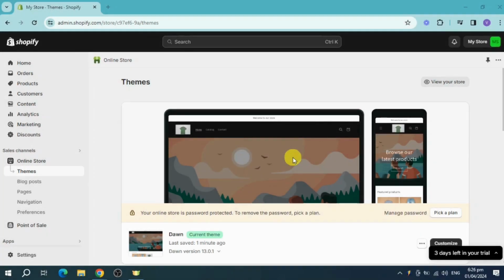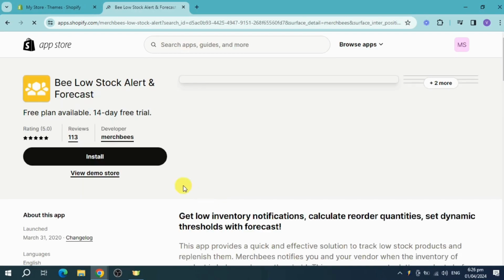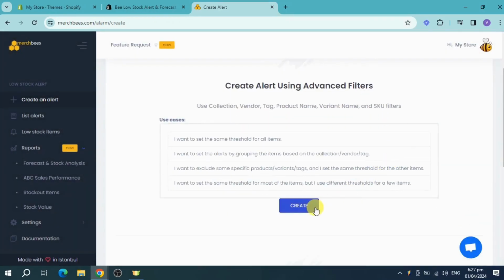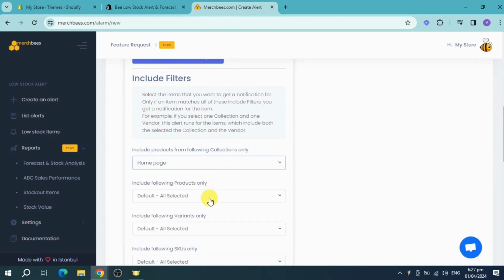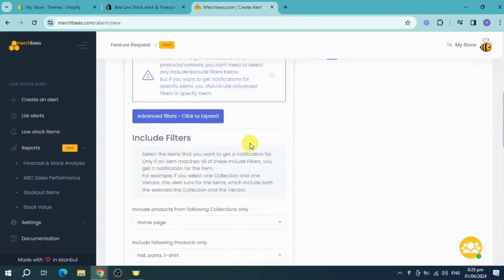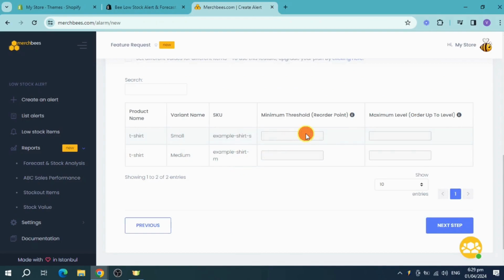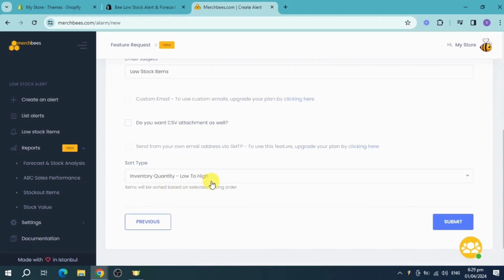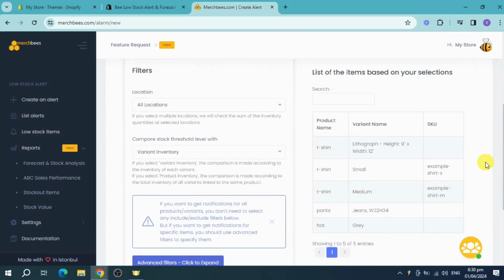How to Add a Low Stock Alert on Shopify | Shopify Tutorial (2025)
Want to add a low stock alert to your Shopify store? This tutorial will guide you through setting up automatic notifications when your inventory is running low, helping you manage stock levels efficiently and avoid selling out of popular items. Perfect for beginners, a low stock alert keeps your store well-stocked.

In this tutorial, you'll learn:
How to access and use Shopify’s inventory management tools.
Step-by-step instructions to set up low stock alerts using Shopify or third-party apps.
Tips for customizing alert thresholds and managing inventory notifications.

Stay on top of your stock—follow these steps to add a low stock alert on Shopify today!

Chapters:
00:00:00 - Introduction
00:00:10 - Install the App
00:00:38 - Define the Scope
00:01:47 - Select Products
00:02:49 - Set up Stock Thresholds
00:03:18 - Stock notifications
00:03:45 - Add email for alerts